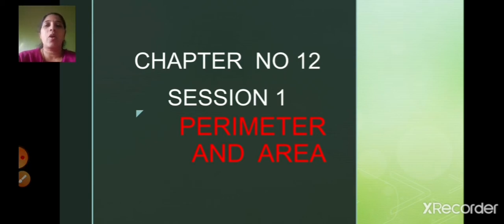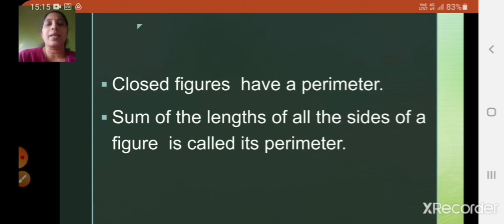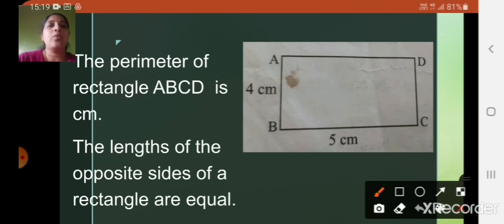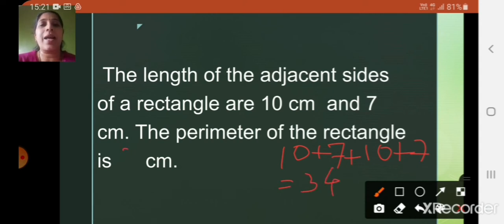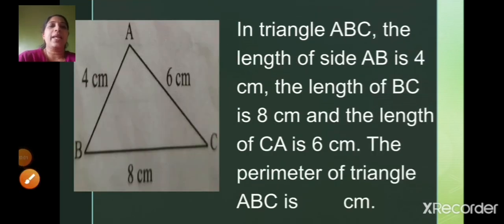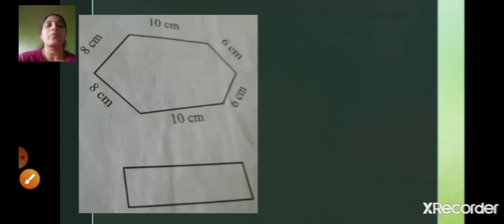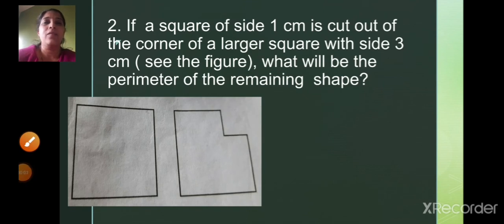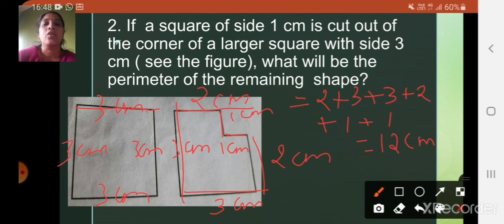Class_5_Maths_Chapter_No_12_Perimeter_And_Area_Part_1